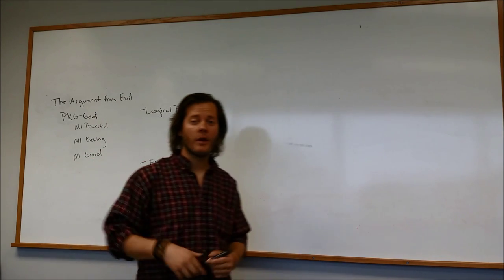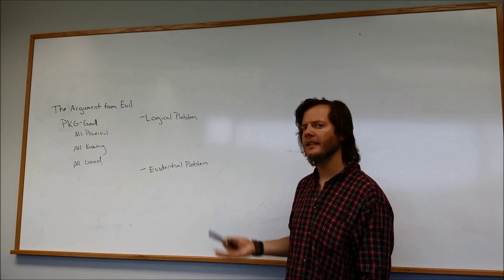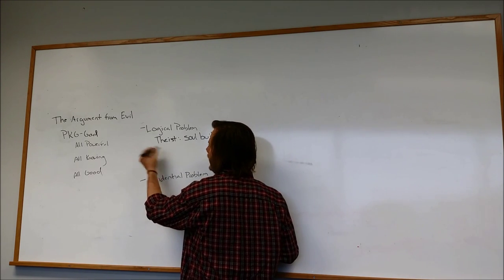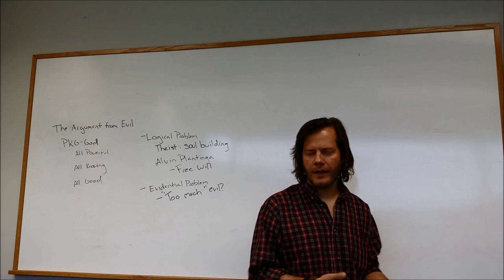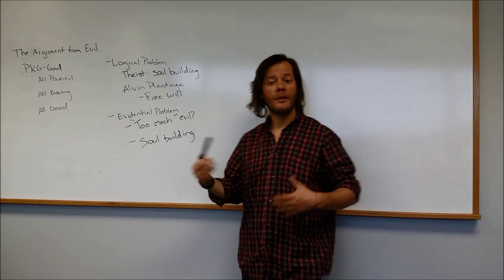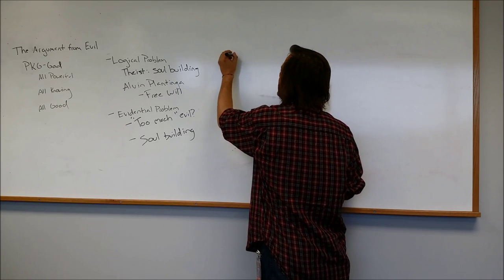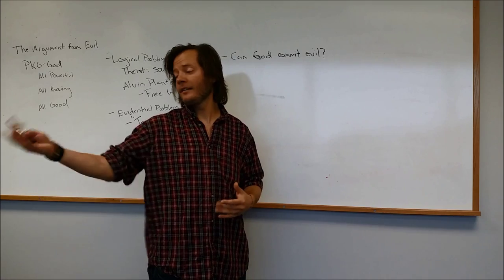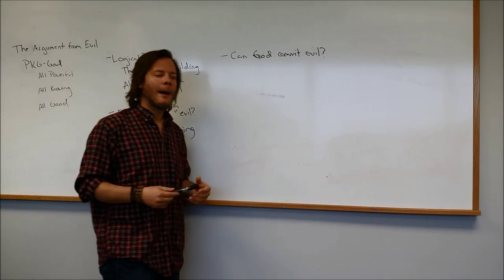Professor Castleberry's Philosophical Lecture Shorts: The Argument from Evil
Professor Castleberry gives a lecture on the Argument from Evil and faith.